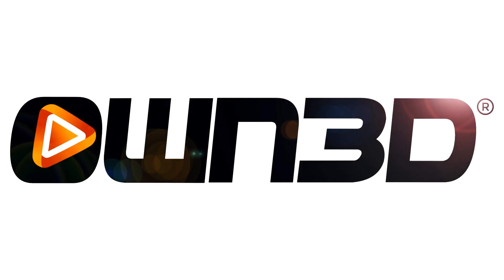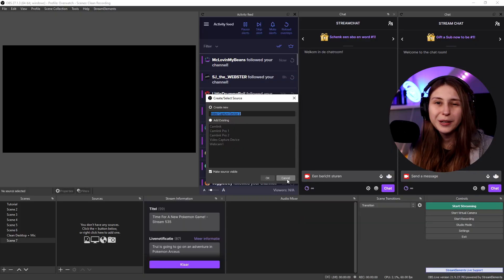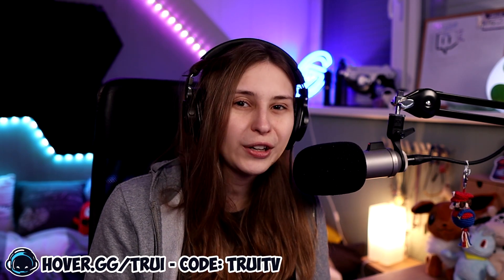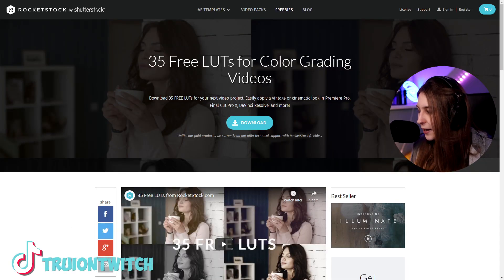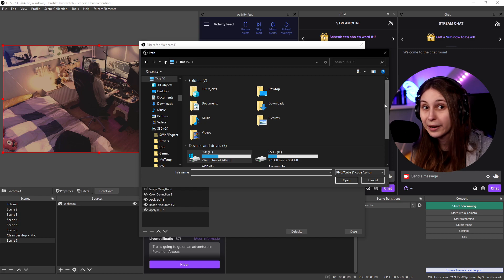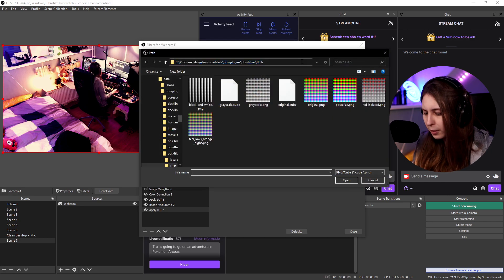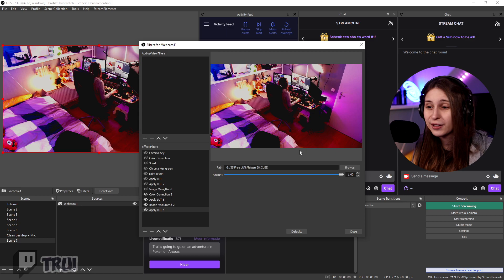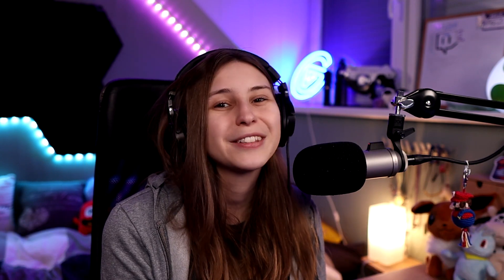Create A Better Looking Stream Using LUTs In OBS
Make Your Webcam Look Better With LUTs in OBS Studio.